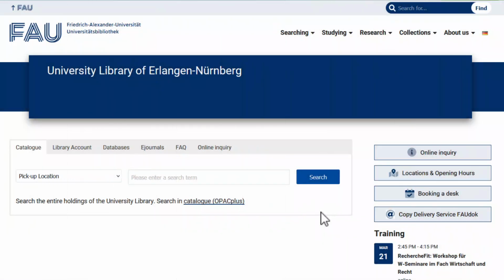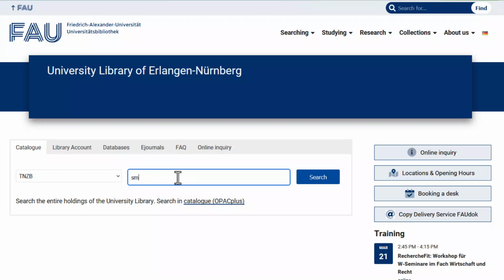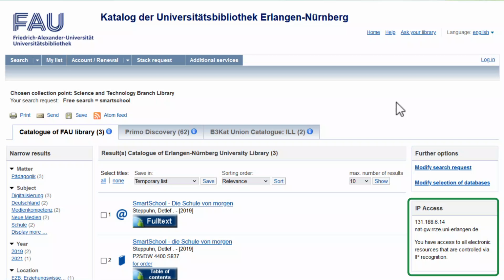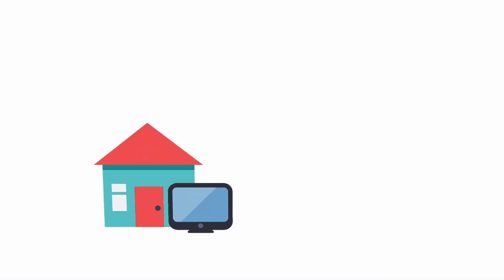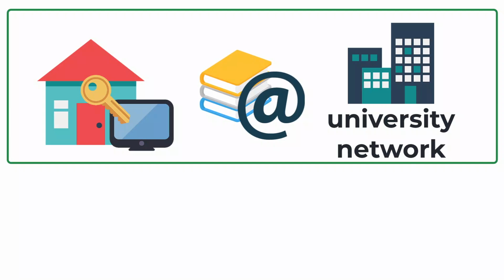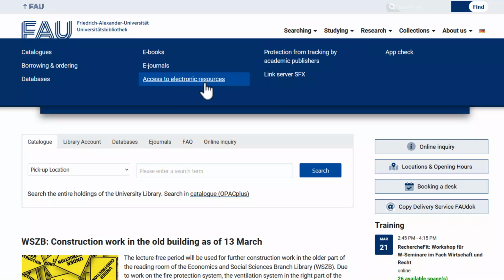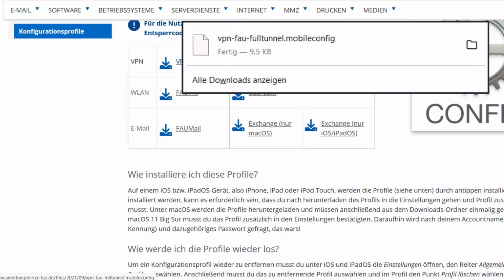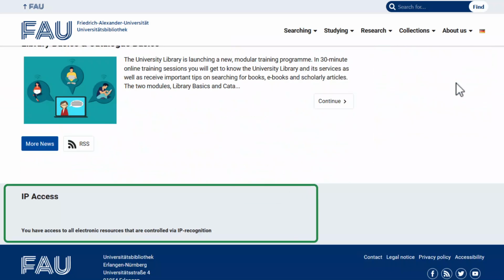Access to electronic books for FAU associates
In this E-Tutorial we are going to show you how to access electronic books at home as a FAU associate.